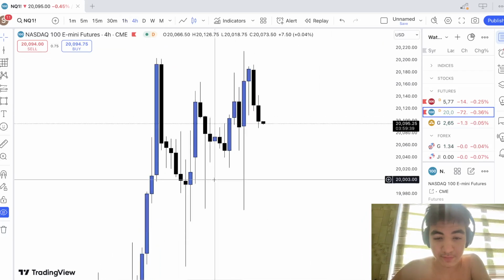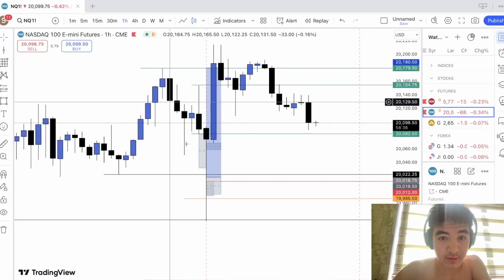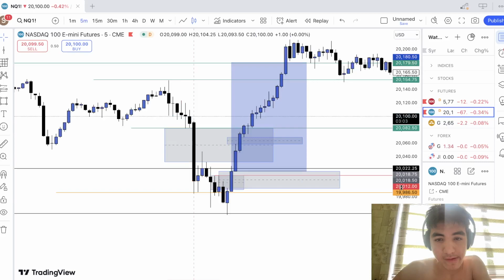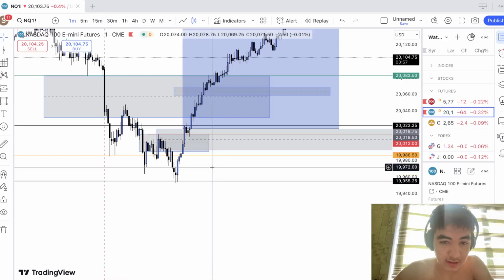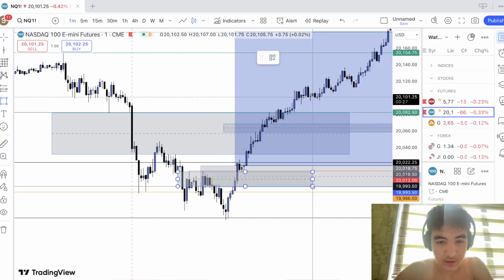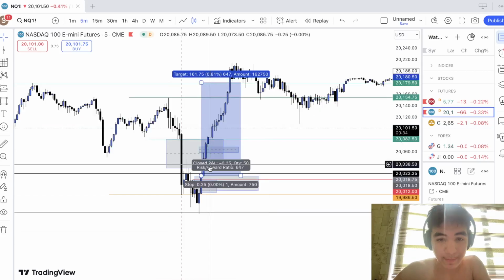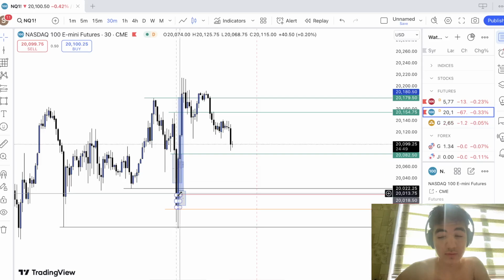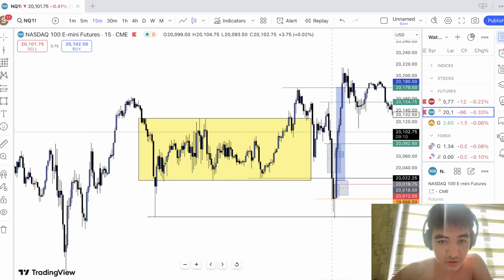Trade Recap (09.25.24)(Profit?)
X - @ShohTheSage        IG -  @shoh.naimov      IG - shoh.tradez     TG - shohthesage (Free)